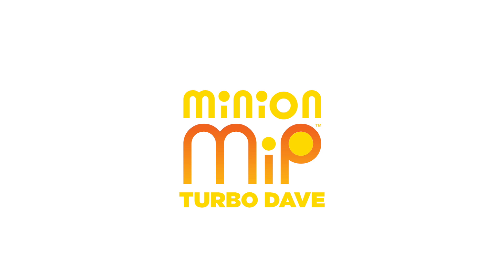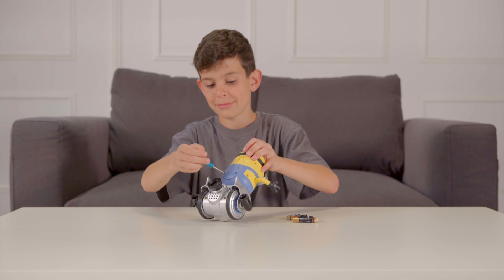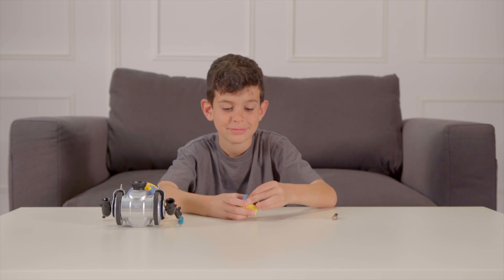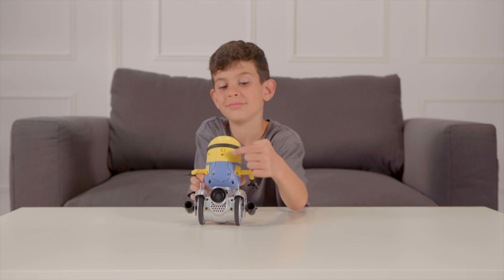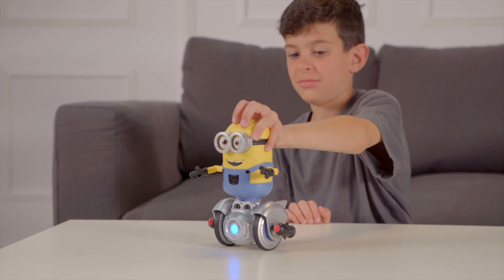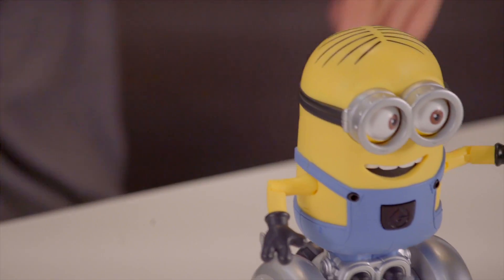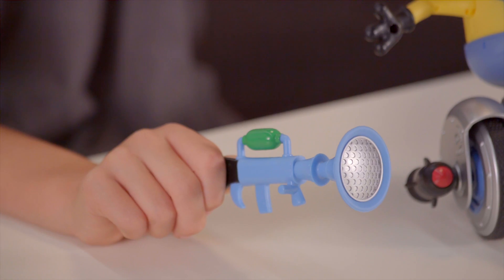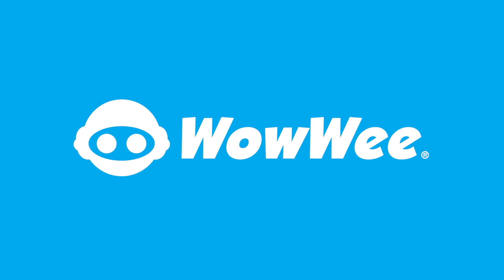WowWee Minion MiP Turbo Dave Robot - Getting Started with battery install and more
Minion MiP Tutorial #1: See how to change batteries on your WowWee Minion MiP Turbo Dave robot, learn how to attach the included fart blaster, and balance your robot on a flat surface after you turn it on.